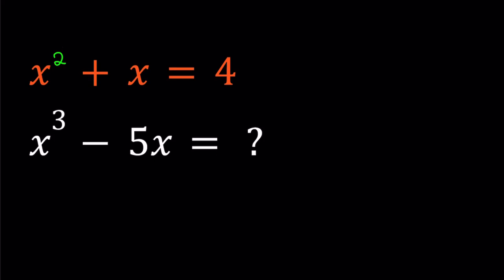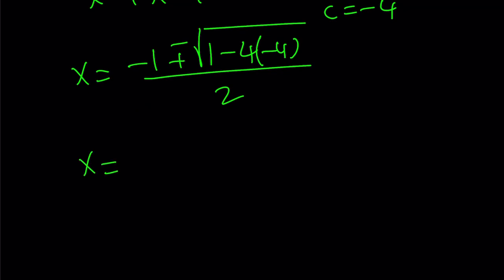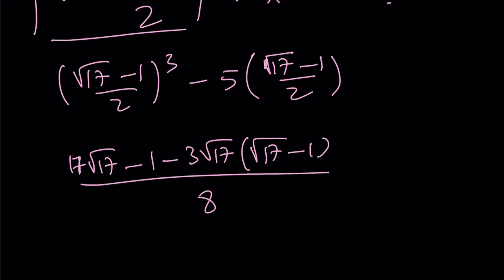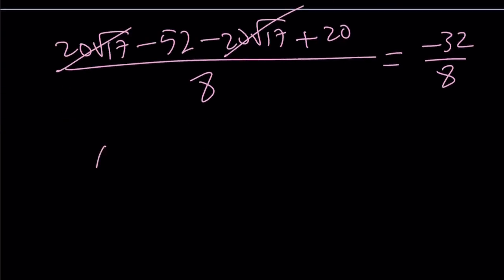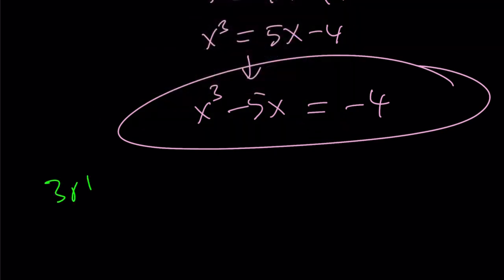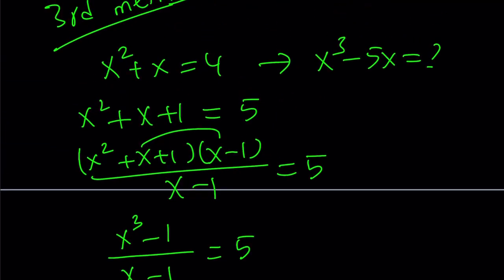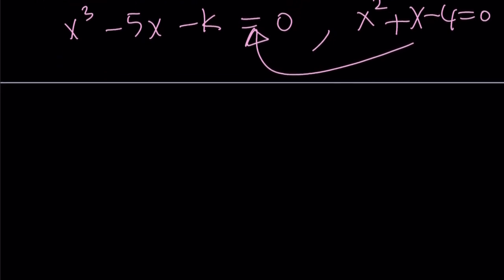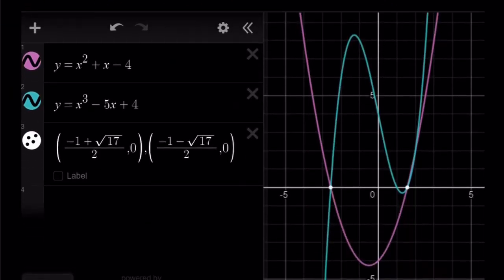A Nice Polynomial Expression